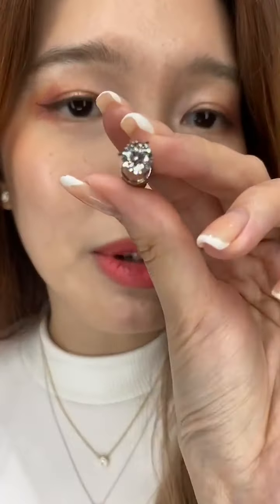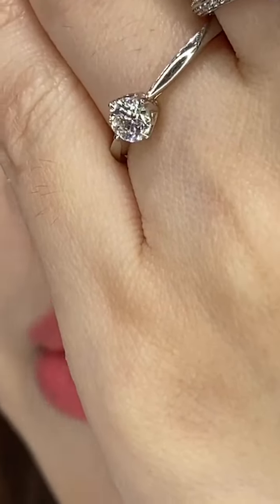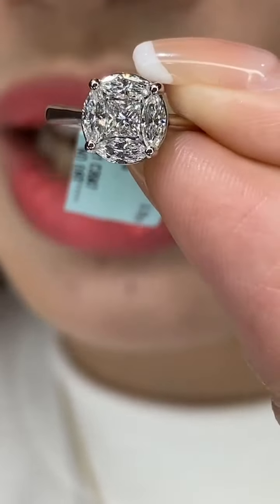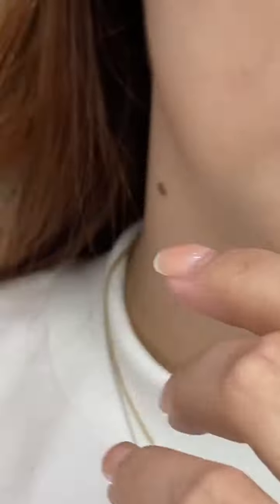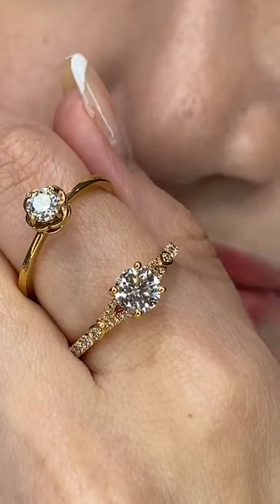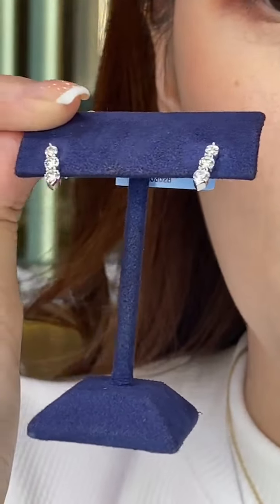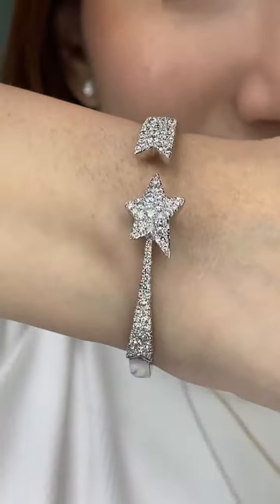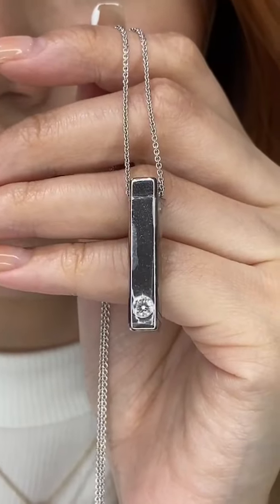HABIB LIVE: STYLING HEARTS ON FIRE WITH RACHEL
How exactly do you elevate something already so perfect? Let's play around with styling up the world's most perfectly cut diamonds with our host, Rachel!